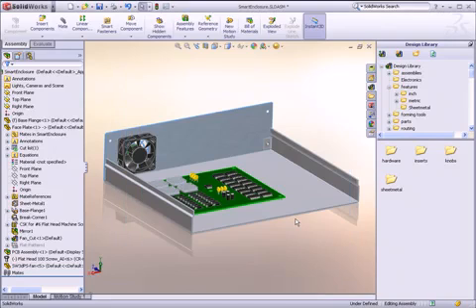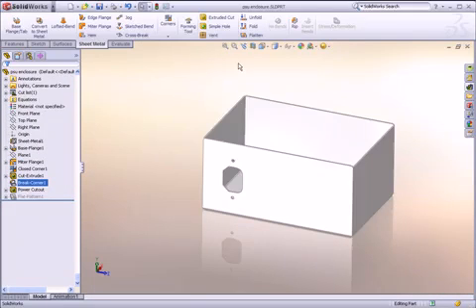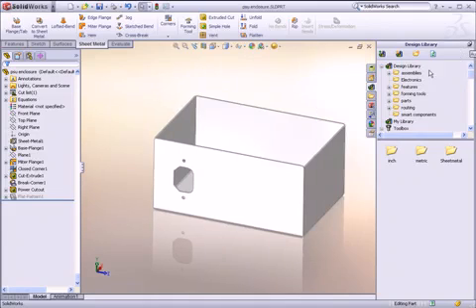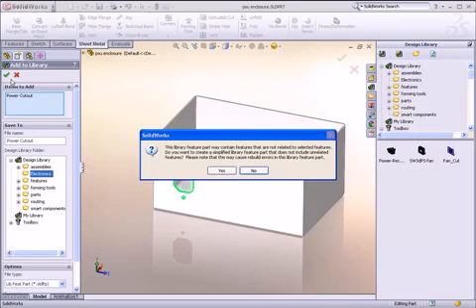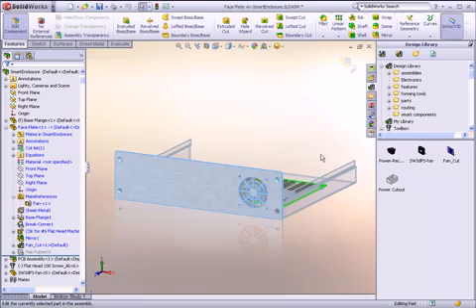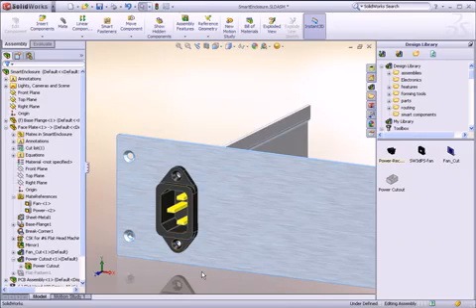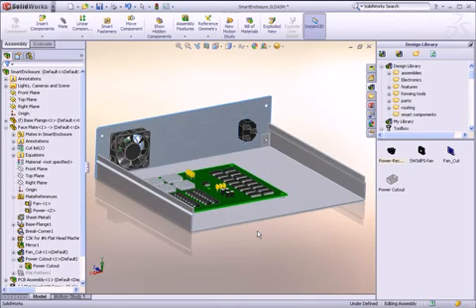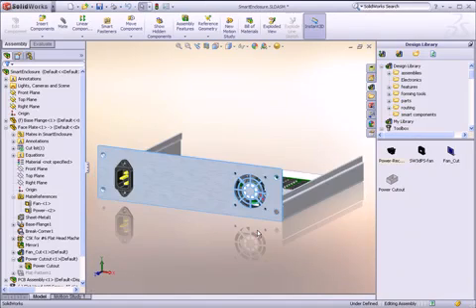SolidWorks Time Saving Tips-Design Library